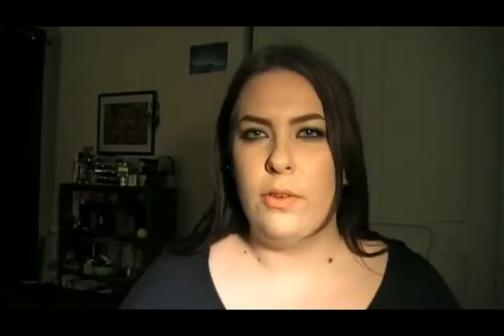LETTER TO SANTA WASH SHEET | LUSH CHRISTMAS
This is my review & demo of the delicious, mouthwatering new wash sheet from Lush, as part of their winter/christmas range for 2015.

Most of all take care and have a great day!